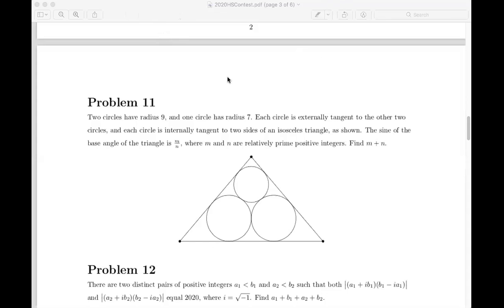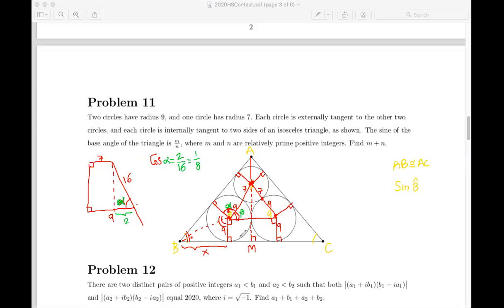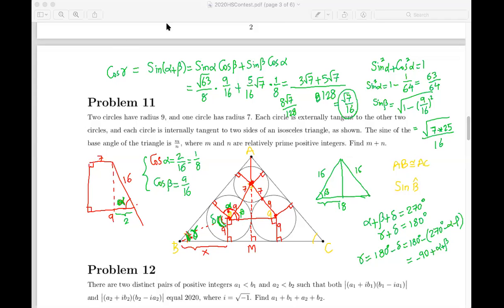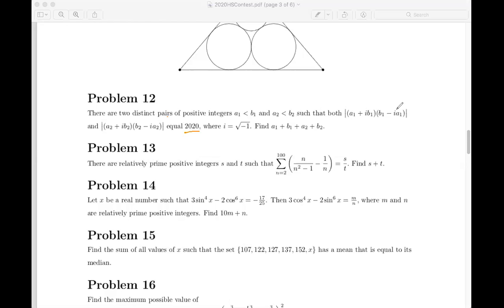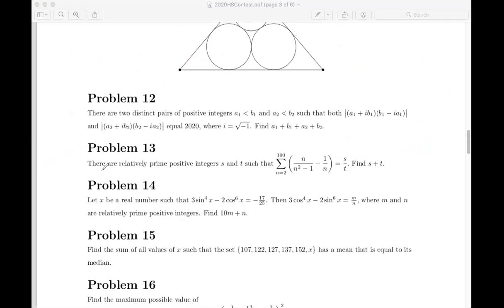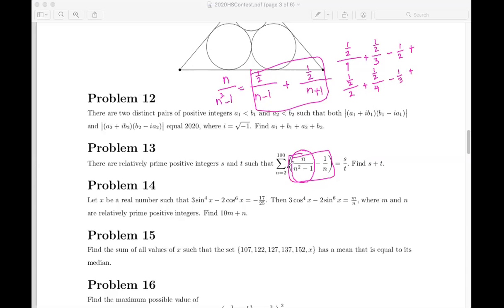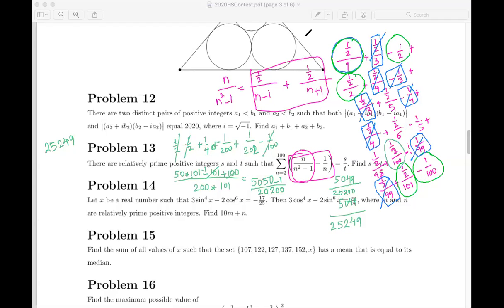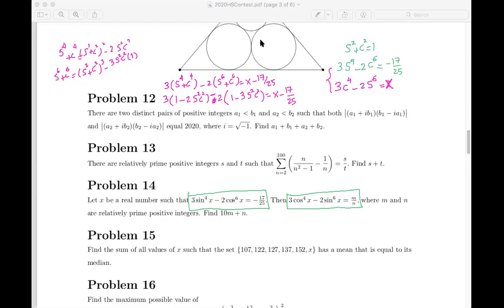Purple Comet 2020 - Problems 11-14 -- by Mohammad Javaheri